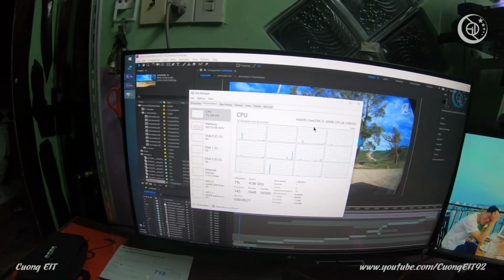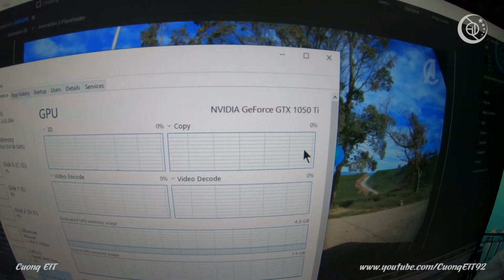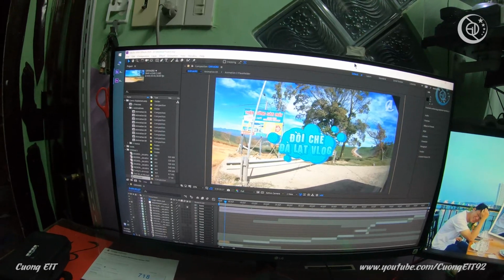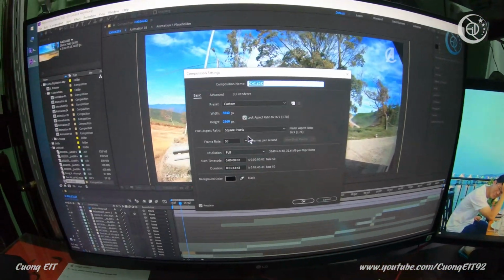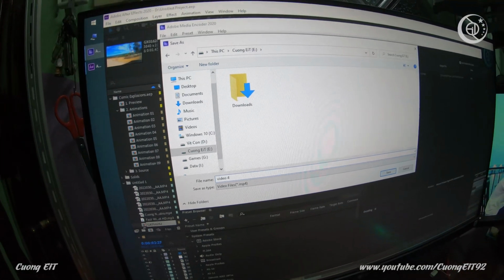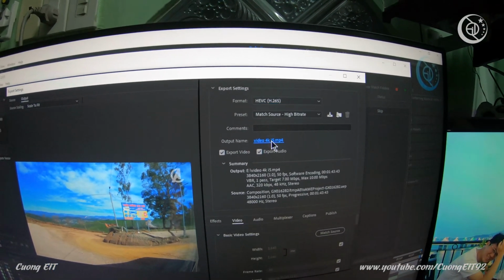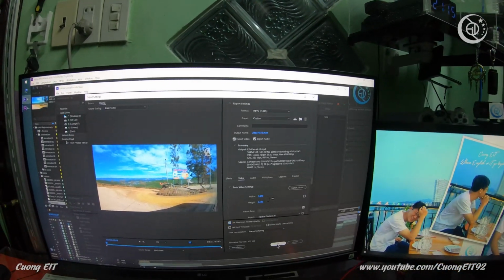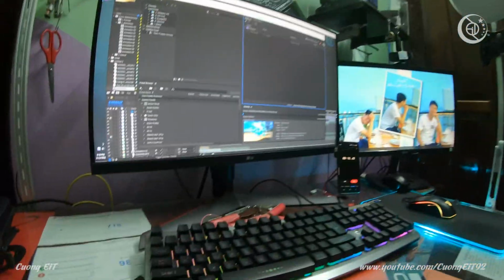Test rendering time of 1 minute 4K project After Effect with CPU i5 10400 and GTX 1050Ti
☘️ Nhận làm video, dựng phim, quảng cáo, viết phụ đề.
☘️ Thiết kế logo, card visit, trình chiếu ảnh powerpoint theo yêu cầu.
☘️ Dạy học online các thứ trên
☎️ Phone / Zalo: 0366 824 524 - 🏡 Nha Trang.

▬▬▬▬▬▬▬▬▬▬ஜ۩۞۩ஜ▬▬▬▬▬▬▬▬▬▬▬▬▬
             Cuong EiT - Where English & iT go together
▬▬▬▬▬▬▬▬▬▬ஜ۩۞۩ஜ▬▬▬▬▬▬▬▬▬▬▬▬▬